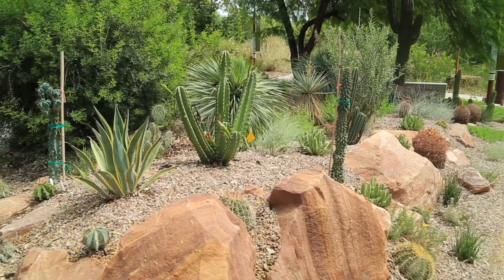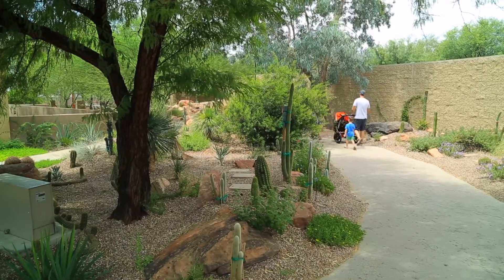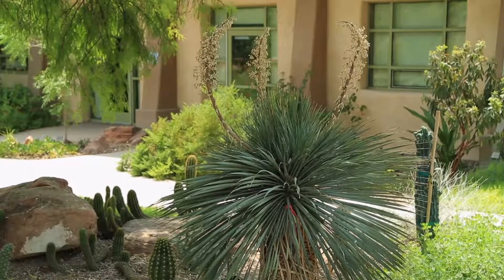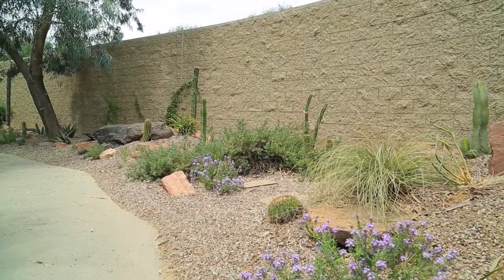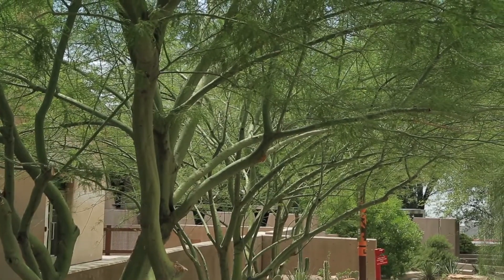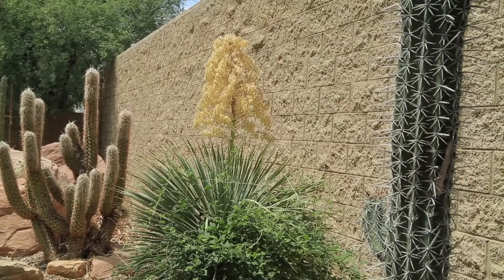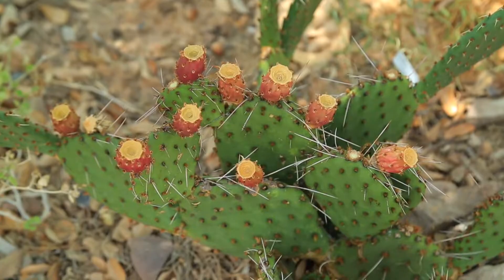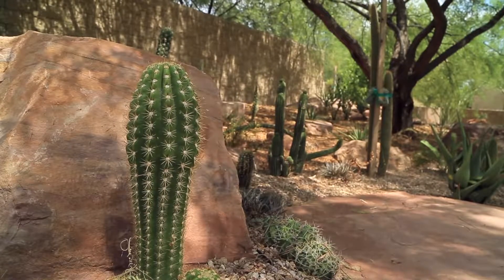Deserts of the World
Five of the seven continents contain major deserts, and while it may not be possible to visit each of these, the Springs Preserve has brought signature plants representing each of these five major deserts right here to our new “Deserts of the World” garden collection.